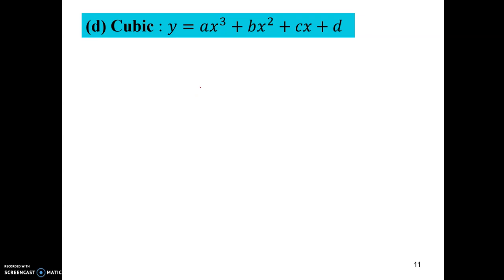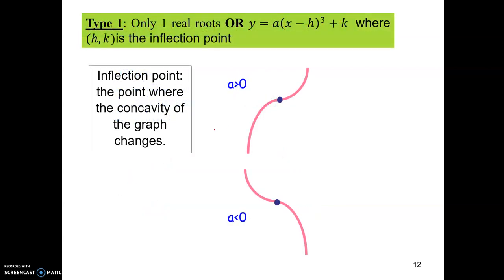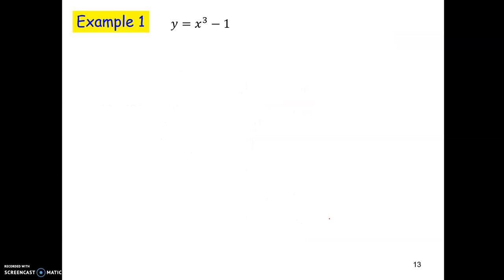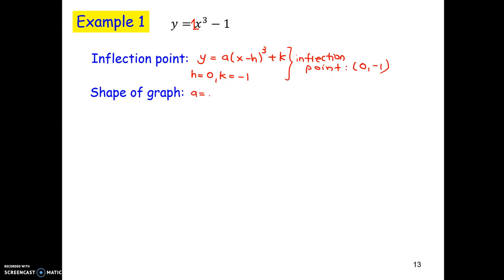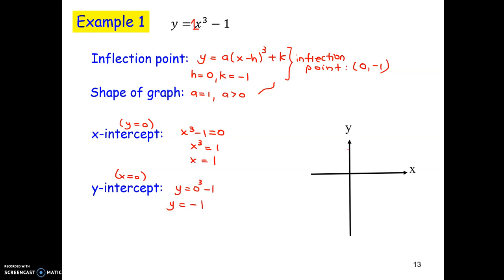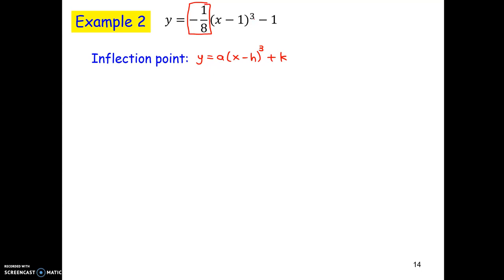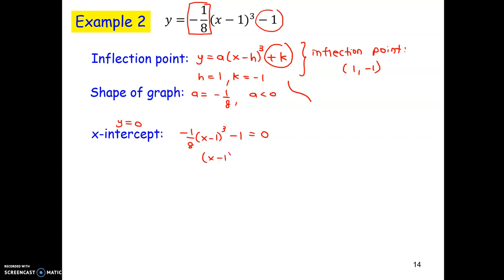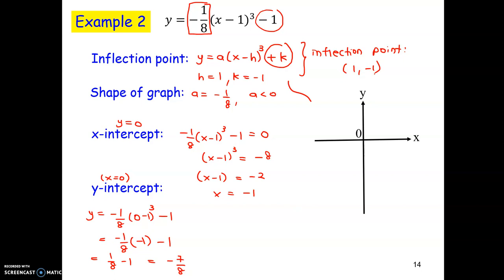Cubic (type 1)